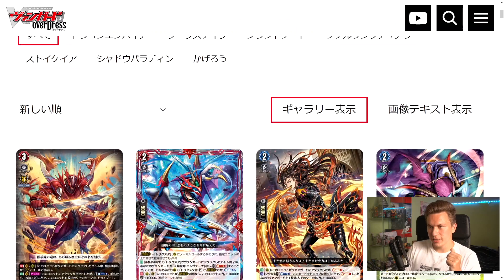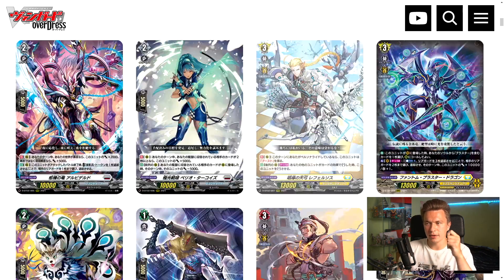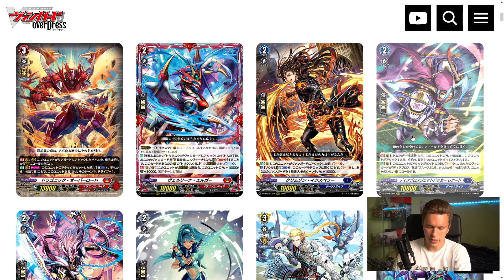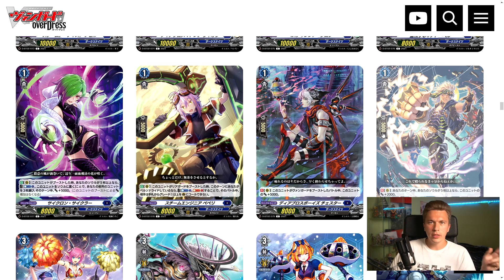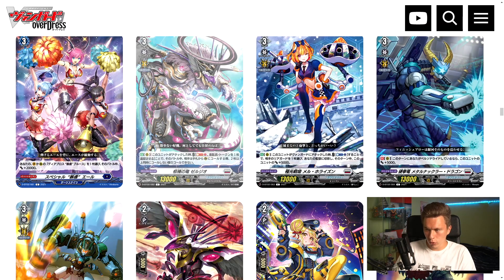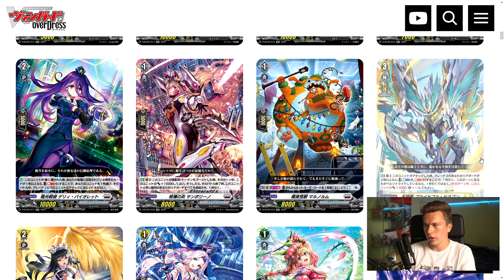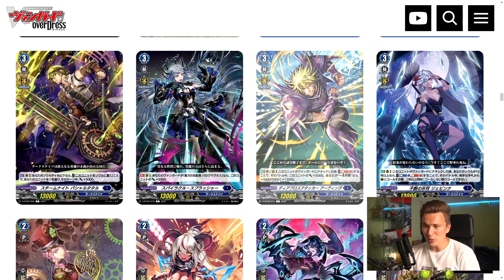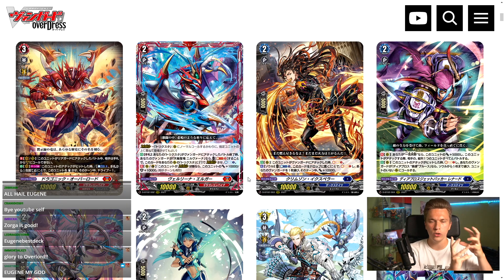First Impressions of D-BT02 A Brush With Legends (Full Set List)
We've finally gotten the full set list for D-BT02 A Brush With Legends, and the deck builds are looking wild with various amazing choices to support the existing & new archetypes! Let's go over some of the key cards and first impressions of how the ride lines are impacted!